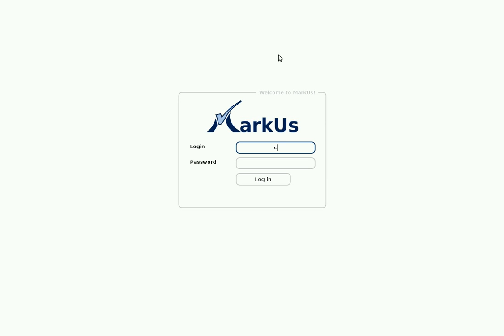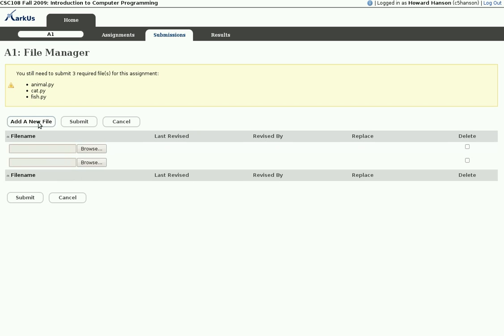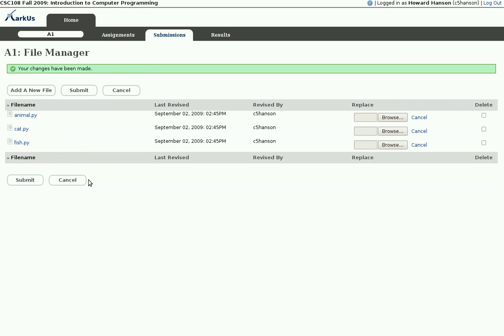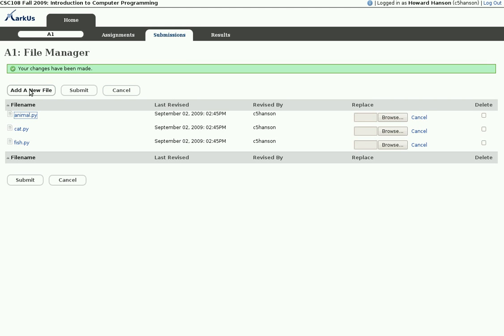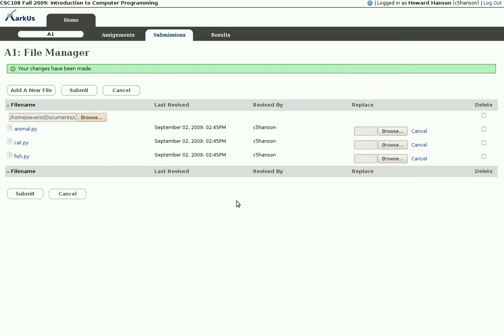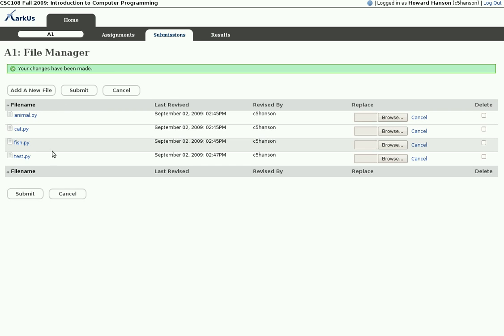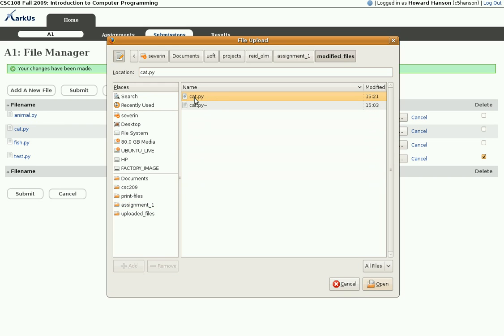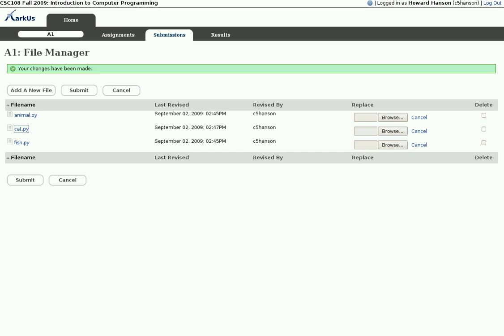MarkUs - Student File Submissions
Severin demonstrates how files are submitted for assignments.